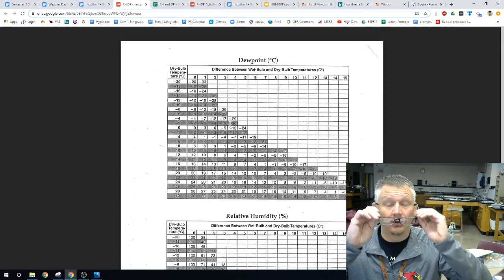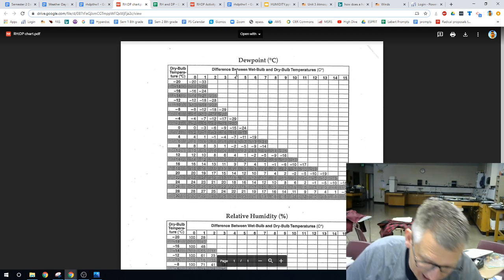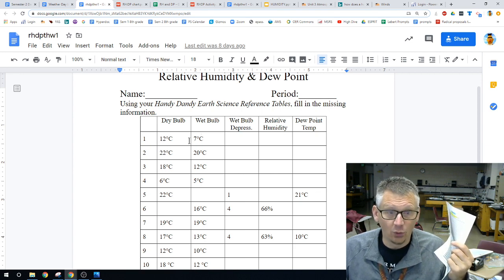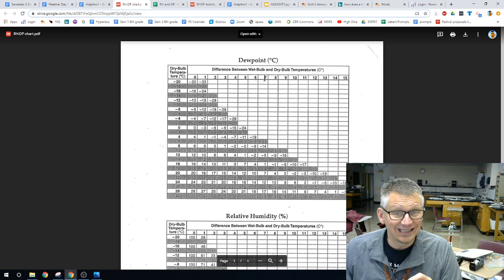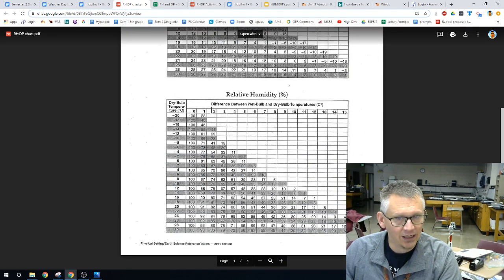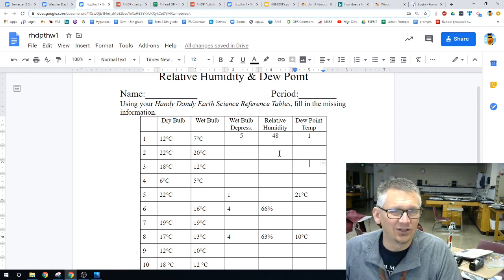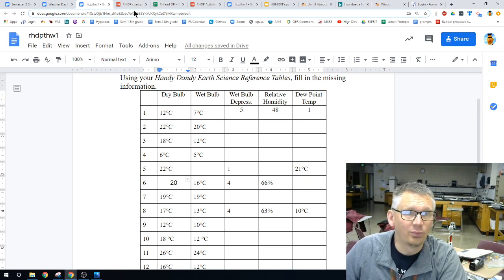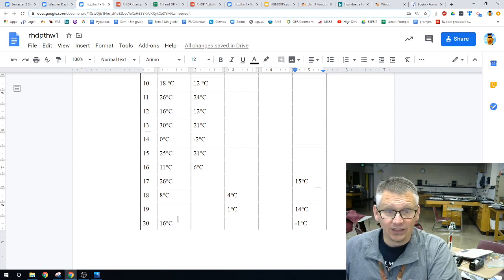Rh DP Chart